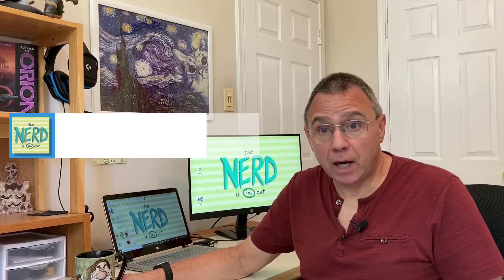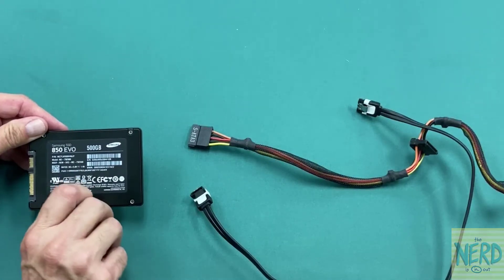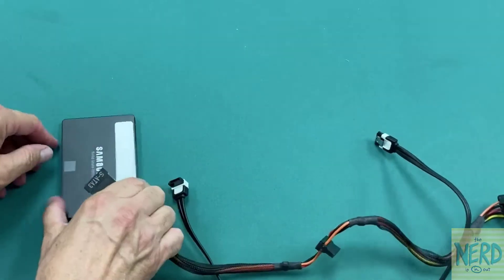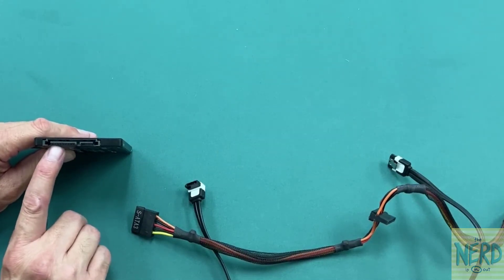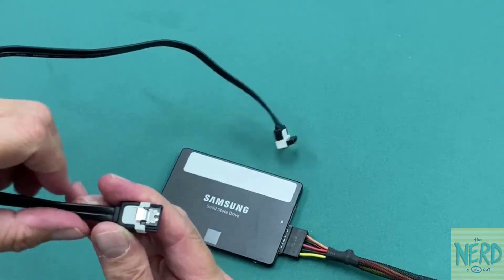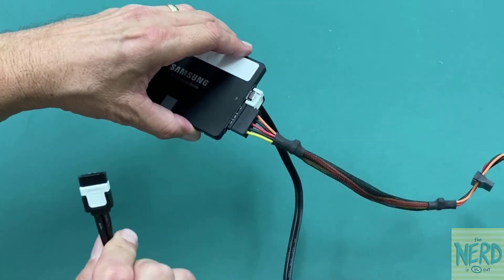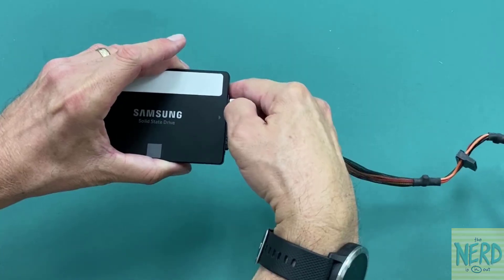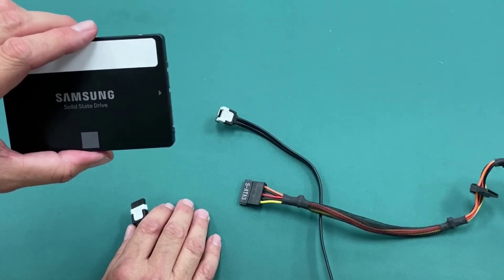SATA Hard Drive Power and Data Cables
How to hookup the SATA power and data cables to a SATA Hard Drive.